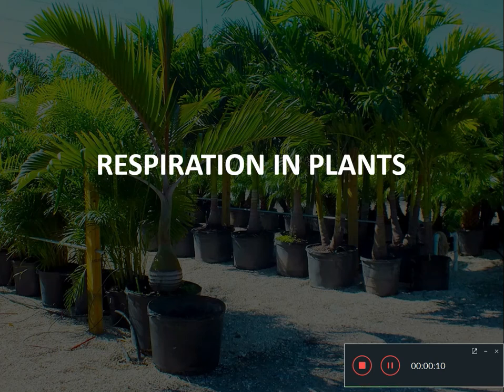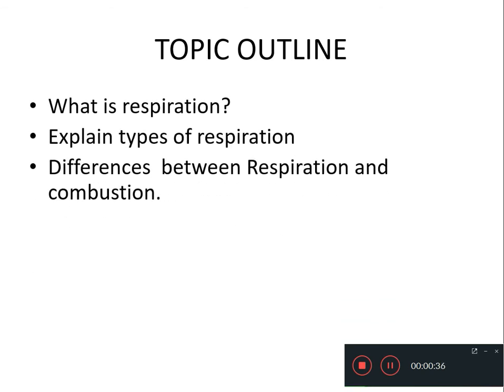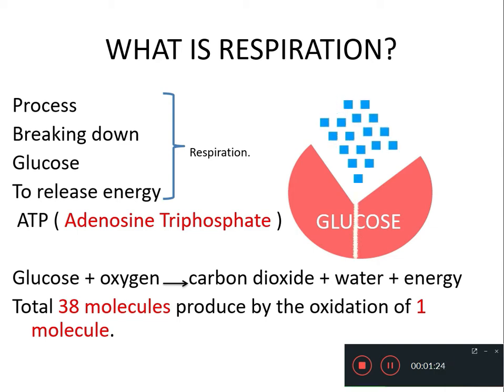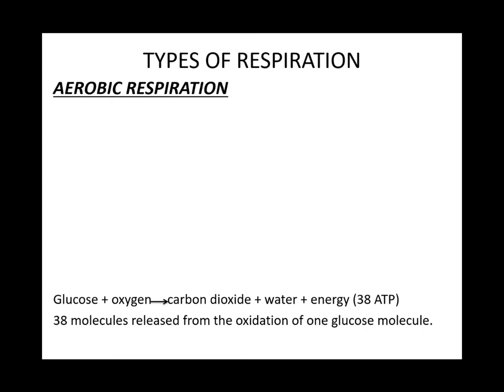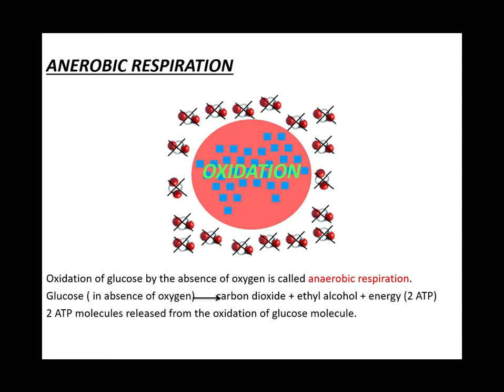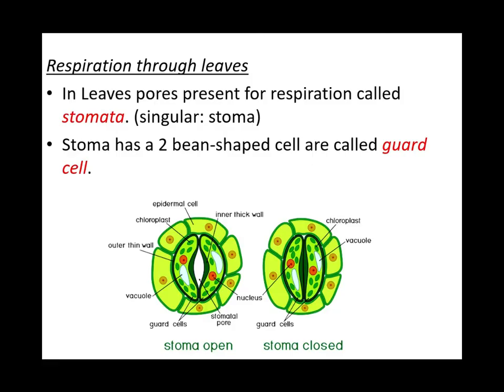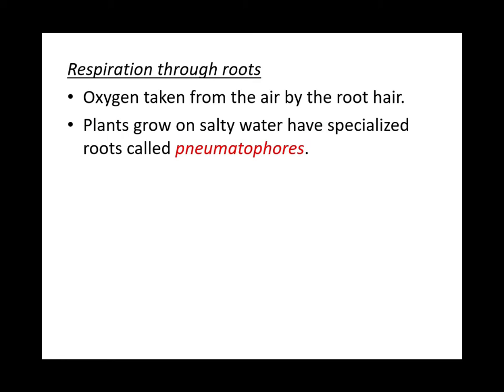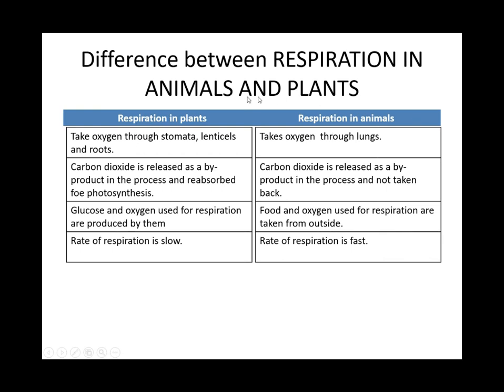Respiration in plants class 7 | Respiration in plants class 7 icse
In this video we are going to learn about Respiration in Plants class 7 ICSE